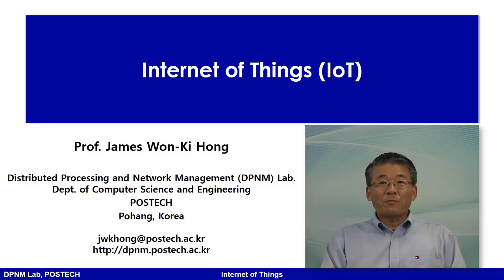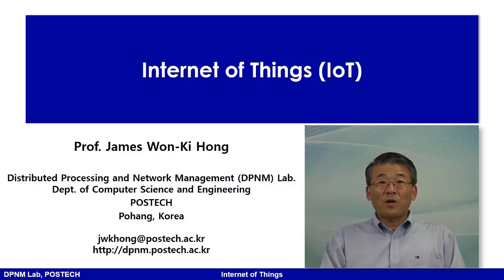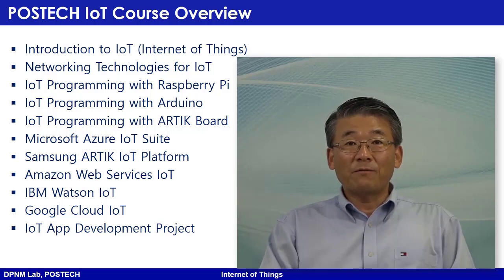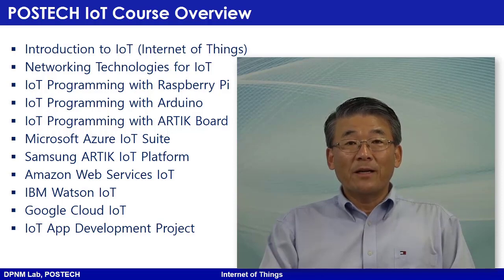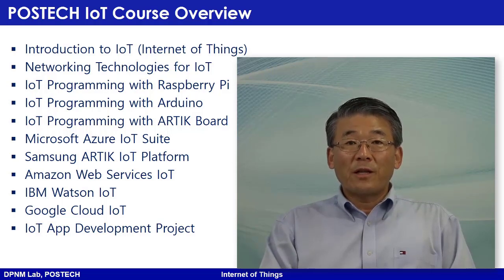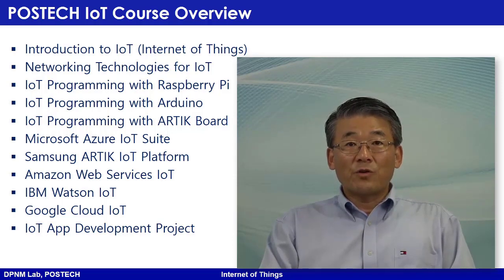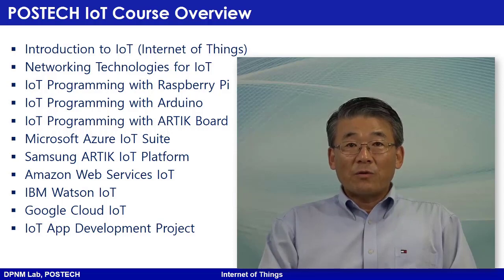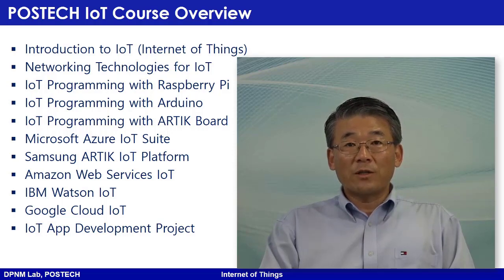[포스텍MOOC] IoT Intro (홍원기 교수)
IoT (Internet of Things, 사물인터넷)은 최근 중요한 정보통신기술로 주목을 많이 받고 있으며 센서/제어기, 통신네트워크, 서버플랫폼, 데이터분석, 스마트앱 등의 컴퓨터공학기술들이 융합이 되는 기술입니다. IoT는 4차산업혁명의 3대 핵심 기술중의 하나로 인공지능, 빅데이터와 함께 손꼽히고 있습니다. 본 강좌는 현재 대학에서 공부를 하고 있는 학부 3-4학년 및 대학원생들에게 뿐만 아니라 현장에서 개발을 하는 엔지니어들에게도 도움이 될 거라 믿습니다. IoT의 개념 소개부터 아키텍처, 네트워크기술들을 소개하고 IoT 앱들을 개발할 때 많이 사용되는 Raspberry Pi, Arduino와 삼성전자의 ARTIK 플랫폼을 소개합니다. 글로벌 Cloud 서비스 제공자들이 IoT를 특별히 지원하기 위하여 개발한 IoT Cloud 플랫폼들을 소개합니다. 이것들을 활용하여 다양한 IoT 어플리케이션을 개발할 수 있습니다. 본 강좌에서는 여러 개의 IoT 프로그래밍 숙제가 나올 예정이고 한 학기동안 해야 하는 IoT어플리케이션 개발 term project도 있습니다.

코멘트도 남겨 주시면 더 좋아요!  여러분의 조그만 도움이 저희에겐 큰 힘이 된답니다.